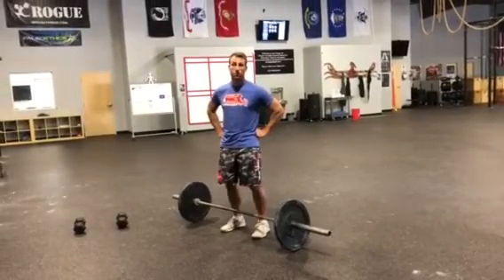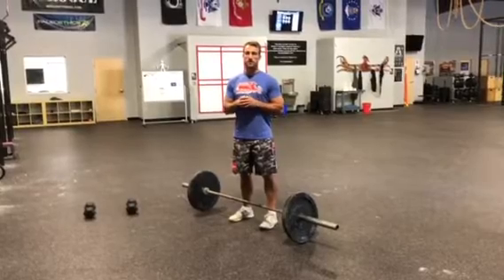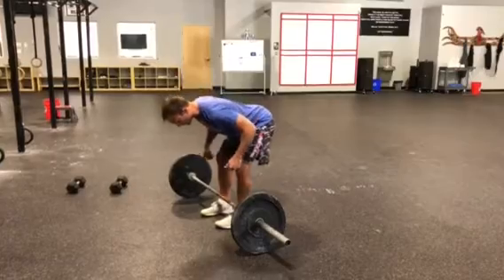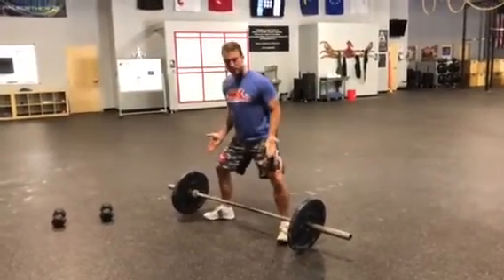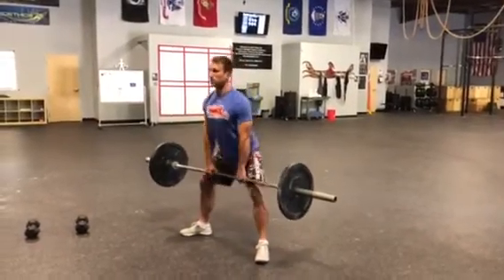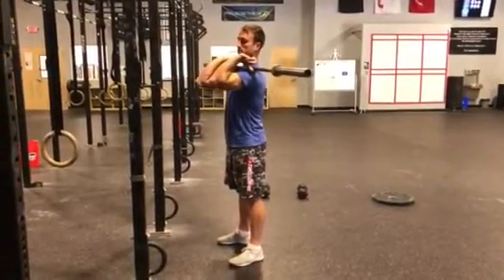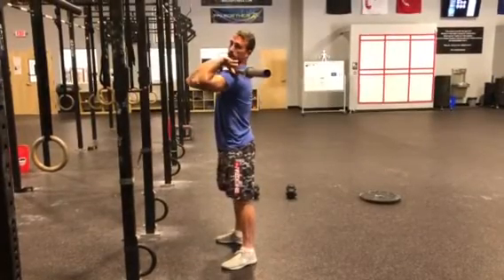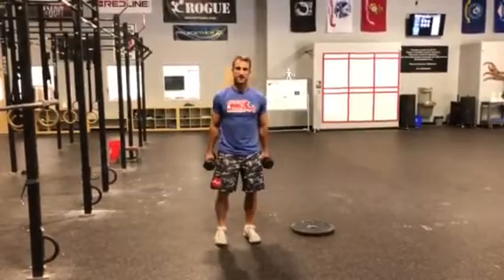New You Crew - Week 4 Recap